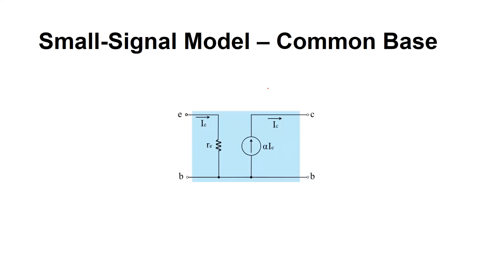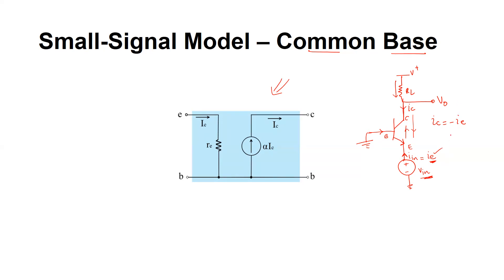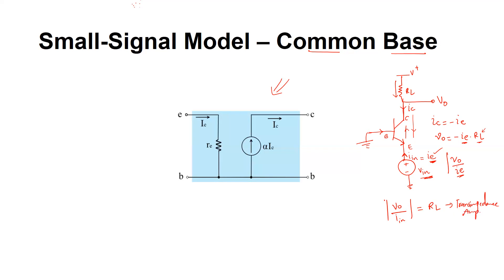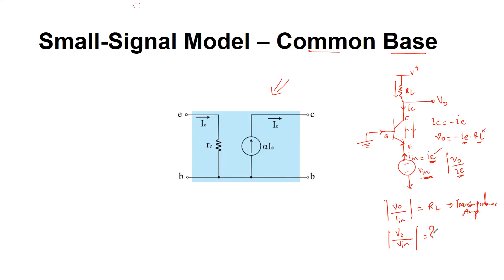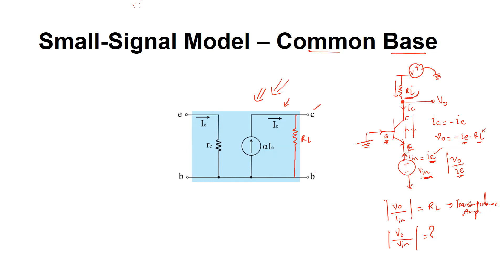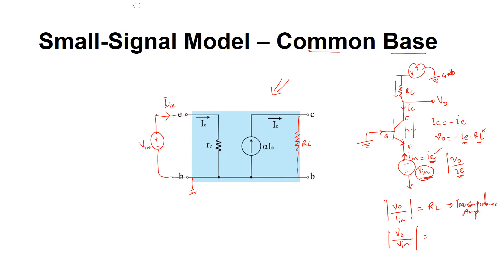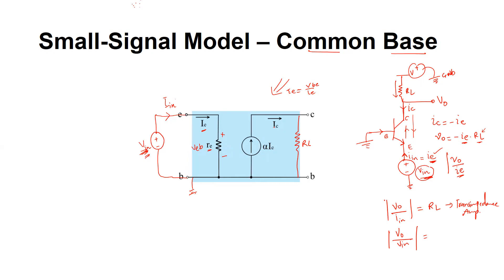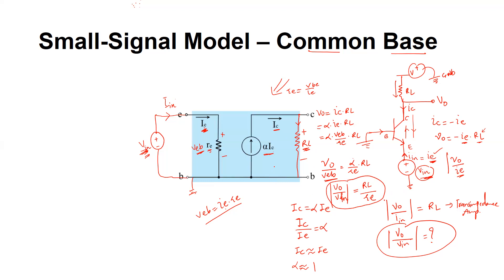Small-signal Model | Common Base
We explain here how to understand small-signal model of a BJT in a common base mode or configuration, and we then explain how to derive an actual circuit diagram that represents the given model. We also explain all the elements in the model and the circuit and tells how to derive an expressions for voltage and/or current gain from the model and/or circuit.